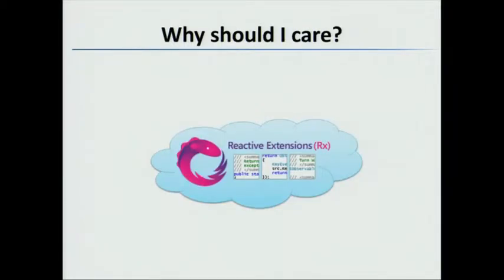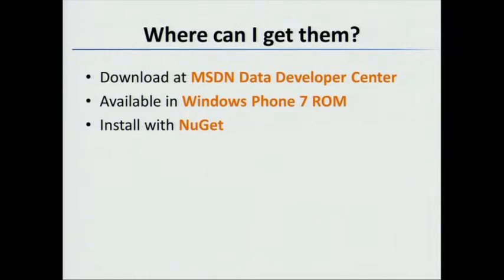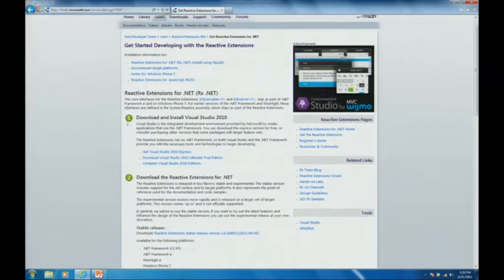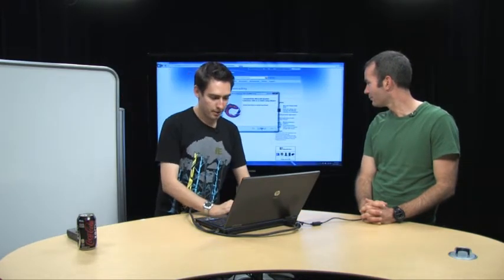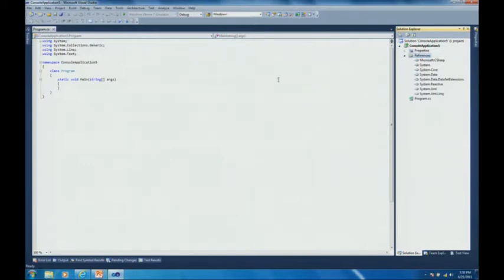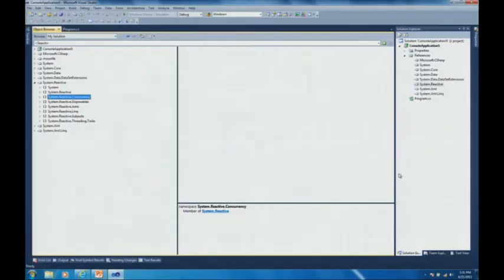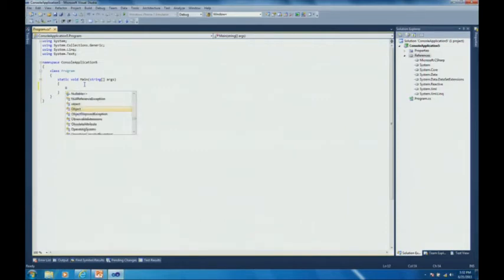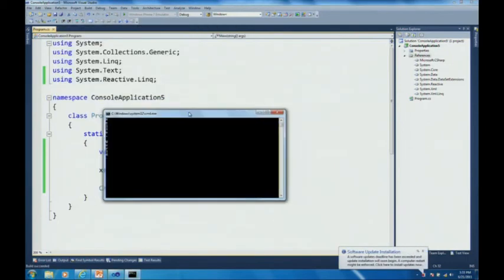ŞŞŞŞŞŞŞĞ 1 RxWorkshopIntro